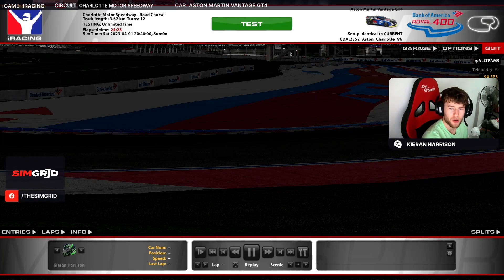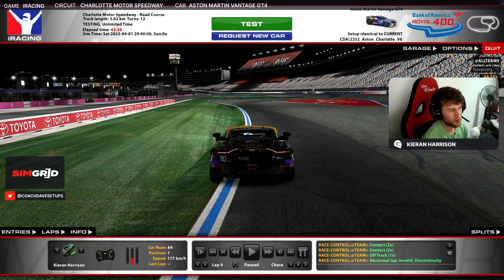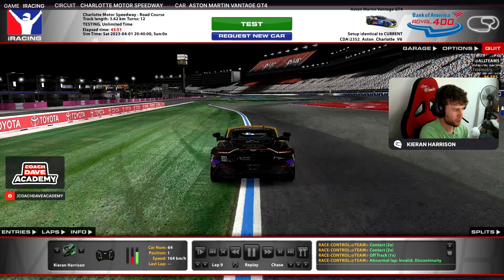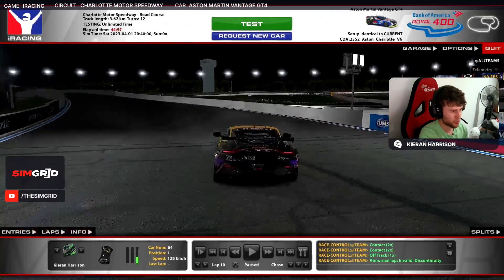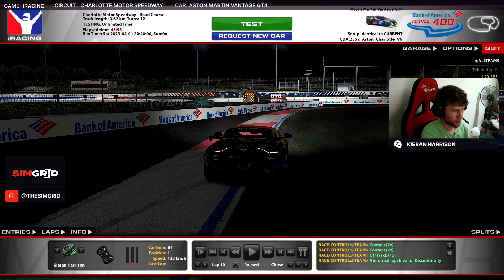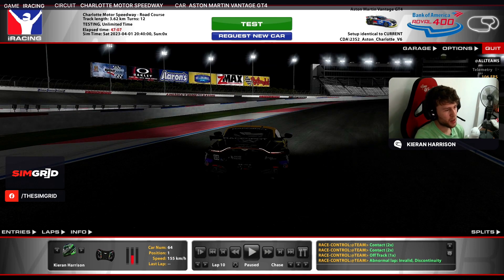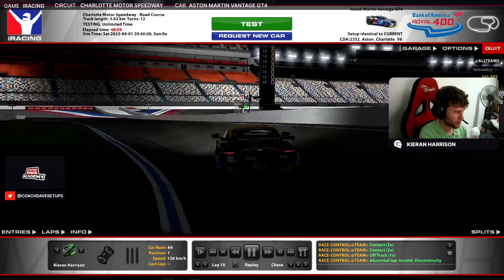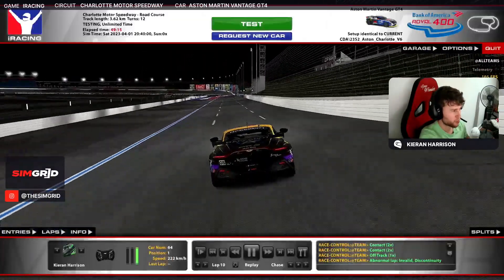iRacing Lap Guide: Aston Martin Vantage GT4 at Charlotte Roval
Season: 2023 Season 2
Week: 1
Creator: Kieran Harrison

Video Chapters:
0:00 Intro
0:29 Hot Lap
1:50 Sector 1
5:05 Sector 2
7:40 Sector 3
11:25 Outro